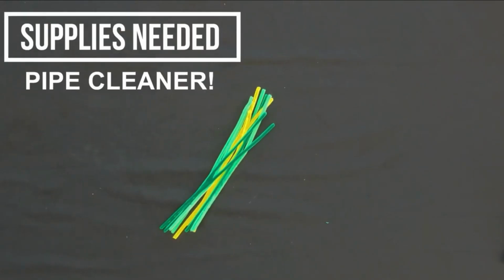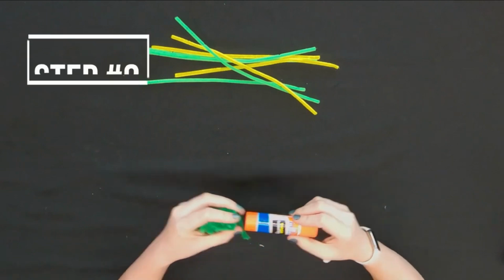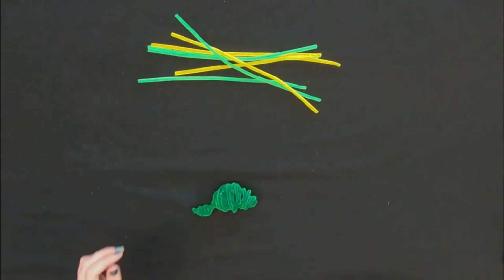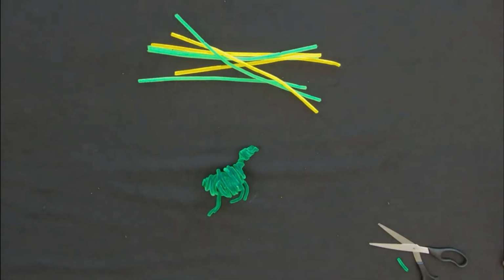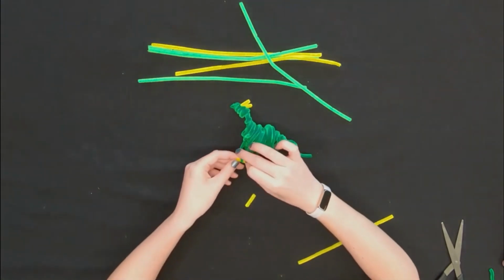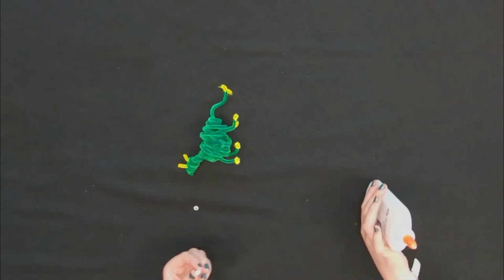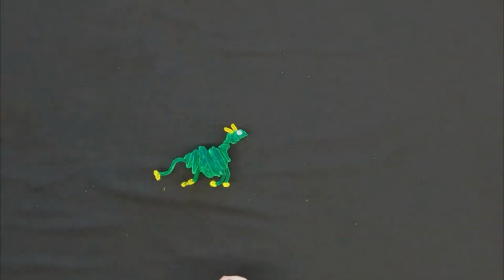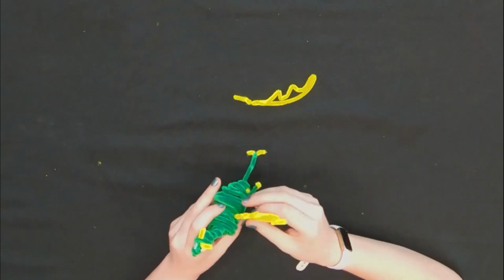Easy Pipe Cleaner Dragon Craft for Kids | Play + Learn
Hey kids! Are you ready for another episode of Play + Learn? In this episode, we'll learn how to make an easy dragon craft using pipe cleaner!

Play + Learn is a fun and educational series that we created to teach kids about Ireland through short stories, crafts, and language.